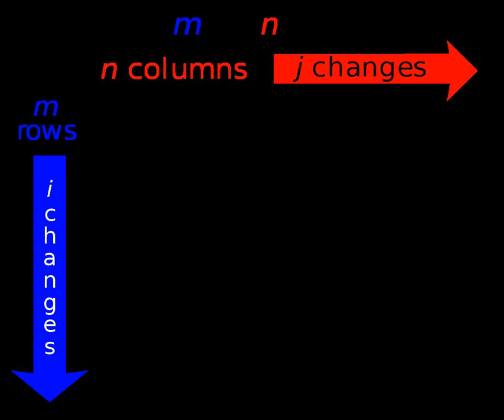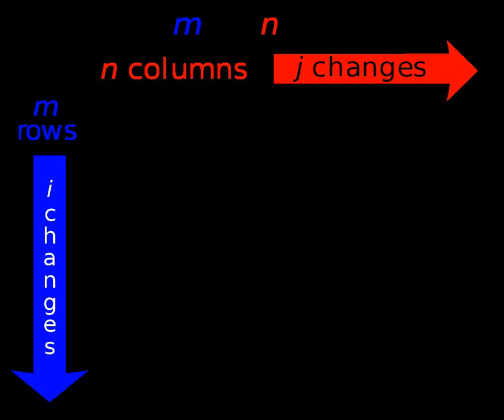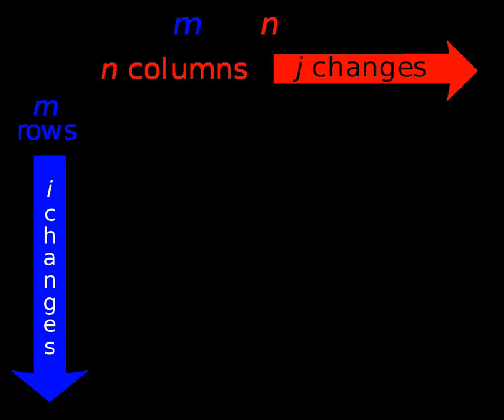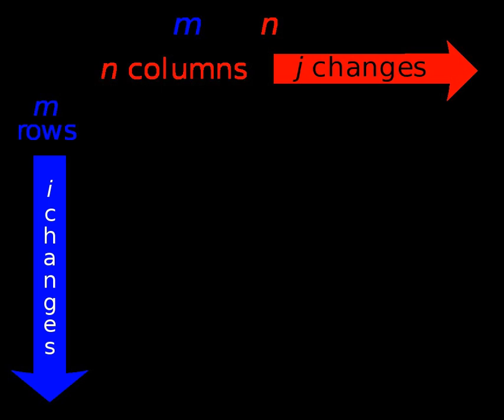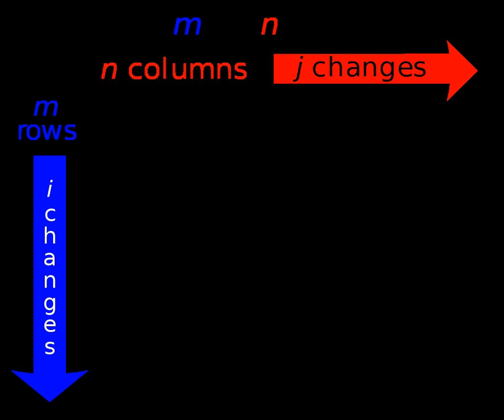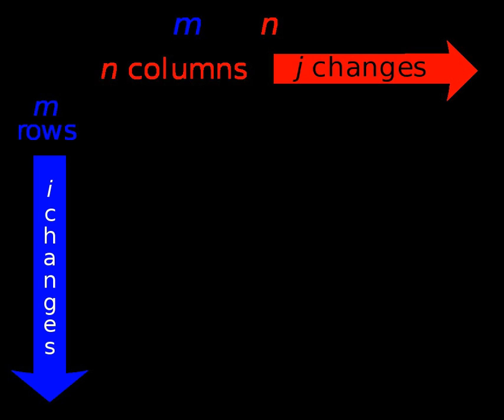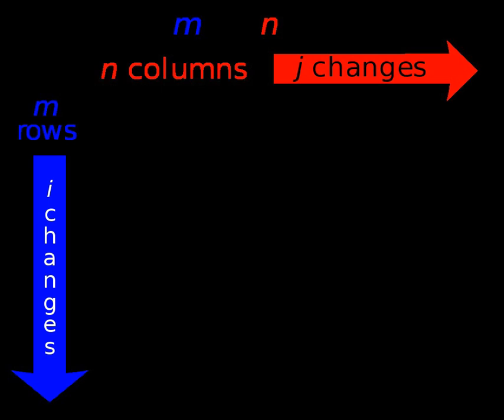Matrix (mathematics) | Wikipedia audio article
00:04:07 1 Definition
00:05:09 1.1 Size
00:06:01 2 Notation
00:09:53 3 Basic operations
00:10:30 3.1 Addition, scalar multiplication and transposition
00:10:48 3.2 Matrix multiplication
00:11:12 3.3 Row operations
00:11:24 3.4 Submatrix
00:12:20 4 Linear equations
00:12:42 5 Linear transformations
00:13:13 6 Square matrix
00:13:27 6.1 Main types
00:13:30 6.1.1 Diagonal and triangular matrix
00:16:29 6.1.2 Identity matrix
00:18:19 6.1.3 Symmetric or skew-symmetric matrix
00:18:51 6.1.4 Invertible matrix and its inverse
00:20:38 6.1.5 Definite matrix
00:23:04 6.1.6 Orthogonal matrix
00:25:23 6.2 Main operations
00:25:34 6.2.1 Trace
00:26:13 6.2.2 Determinant
00:26:46 6.2.3 Eigenvalues and eigenvectors
00:26:55 7 Computational aspects
00:27:23 8 Decomposition
00:28:55 9 Abstract algebraic aspects and generalizations
00:29:23 9.1 Matrices with more general entries
00:29:37 9.2 Relationship to linear maps
00:30:33 9.3 Matrix groups
00:30:49 9.4 Infinite matrices
00:31:12 9.5 Empty matrices
00:32:22 10 Applications
00:32:26 10.1 Graph theory
00:33:41 10.2 Analysis and geometry
00:34:38 10.3 Probability theory and statistics
00:34:46 10.4 Symmetries and transformations in physics
00:36:25 10.5 Linear combinations of quantum states
00:36:28 10.6 Normal modes
00:37:26 10.7 Geometrical optics
00:38:30 10.8 Electronics
00:39:29 11 History
00:39:59 11.1 Other historical usages of the word "matrix" in mathematics
00:42:04 12 See also
00:42:44 13 Notes
00:44:49 14 References
00:45:06 14.1 Physics references
00:45:37 14.2 Historical references
00:45:49 15 External links
00:46:40 Matrices with more general entries
00:48:31 1) associative algebra over R. The determinant of square matrices over a commutative ring R can still be defined using the Leibniz formula; such a matrix is invertible if and only if its determinant is invertible in R, generalising the situation over a field F, where every nonzero element is invertible. Matrices over superrings are called supermatrices.Matrices do not always have all their entries in the same ring – or even in any ring at all. One special but common case is block matrices, which may be considered as matrices whose entries themselves are matrices. The entries need not be square matrices, and thus need not be members of any ring; but their sizes must fulfil certain compatibility conditions.
00:49:15 Relationship to linear maps
00:49:25 Linear maps Rn → Rm are equivalent to m-by-n matrices, as described above. More generally, any linear map f: V → W between finite-dimensional vector spaces can be described by a matrix A
00:51:37 m composition of these maps is possible, and this gives rise to the matrix ring of n×n matrices representing the endomorphism ring of Rn.
00:51:49 Matrix groups
00:53:18 Infinite matrices
00:57:16 Empty matrices
00:58:17 Applications
01:00:13 Graph theory
01:01:06 Analysis and geometry
01:03:52 Probability theory and statistics
01:05:08 1, …, Nwhich can be formulated in terms of matrices, related to the singular value decomposition of matrices.Random matrices are matrices whose entries are random numbers, subject to suitable probability distributions, such as matrix normal distribution. Beyond probability theory, they are applied in domains ranging from number theory to physics.
01:05:31 Symmetries and transformations in physics
01:05:42 Linear transformations and the associated symmetries play a key role in modern physics. For example, elementary particles in quantum field theory are classified as representations of the Lorentz group of special relativity and, more specifically, by their behavior under the spin group.  Concrete representations involving the Pauli matrices and more general gamma matrices are an integral part of the physical description of fermions, which behave as spinors. For the three lightest quarks, there is a group-theoretical representation involving the special unitary group SU(3); for their calculations, physicists use a convenient matrix representation known as the Gell-Mann matrices, which are also used for the SU(3) gauge group that forms the basis of the modern description of strong nuclear interactions, quantum chromodynamics. The Cabibbo–Kobayashi–Maskawa matrix, in turn, expresses the fact that the basic quark states that are important for weak interactions are not the same as, but linearly related to the basic quark states that define particles with specific and distinct masses.
01:06:47 Linear combinations of quantum states
01:06:58 The first model of quantum mechanics (Heisenberg, 1925) represented the theory's operators by infinite-dimensional matrices acting on quantum states. This is also referred to as matrix mechanics. One particular example is the density matrix that characterizes the "mixed" state of a quantum system as a linear combination of elementary, "pure" eigenstates.Another matrix serves as a k ...